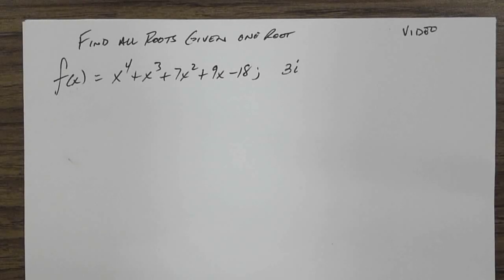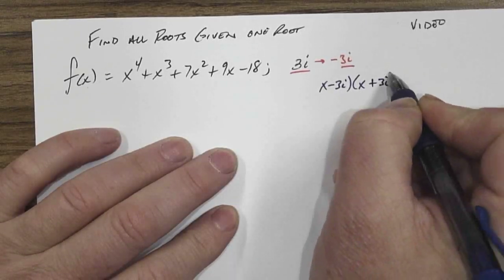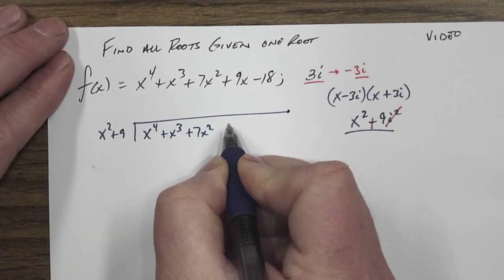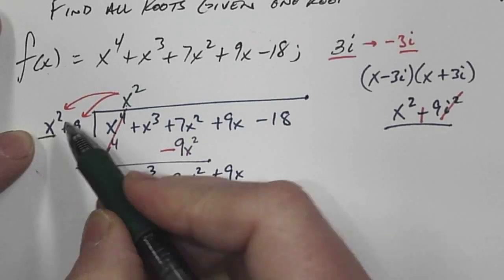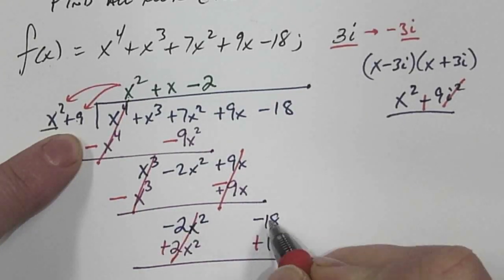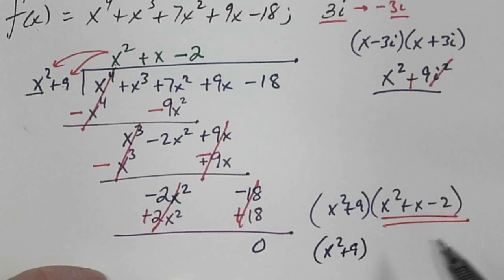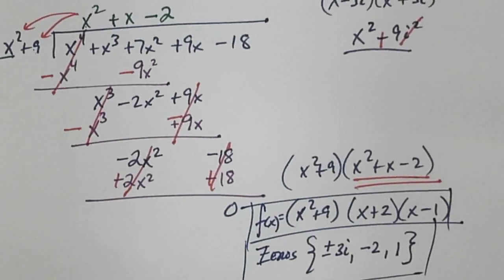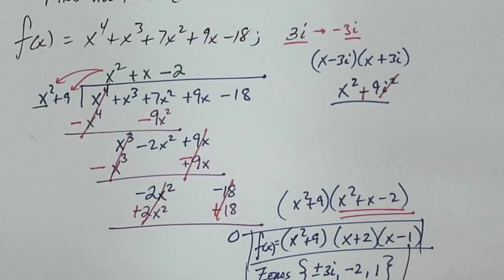11/18 Find roots given imaginary root